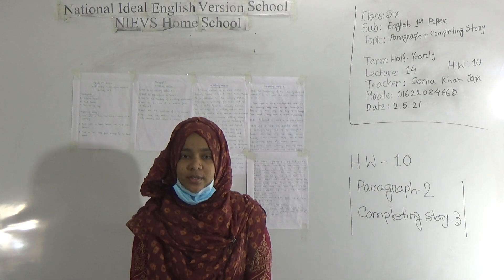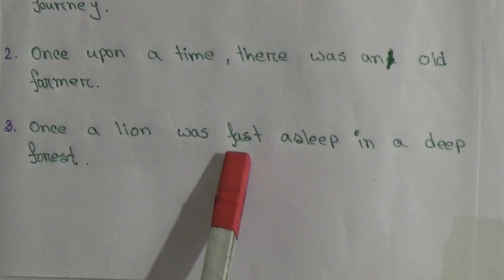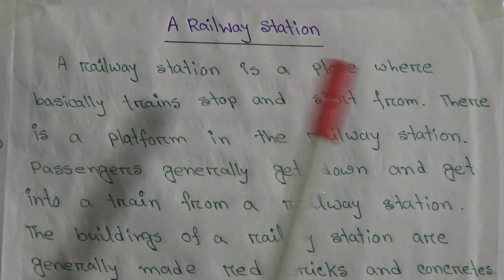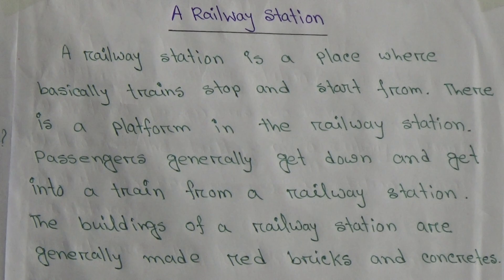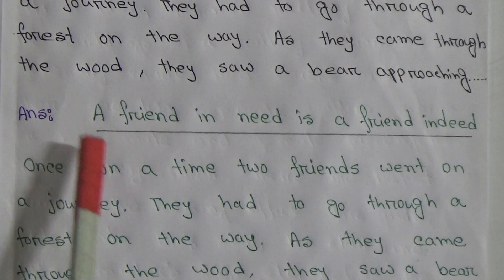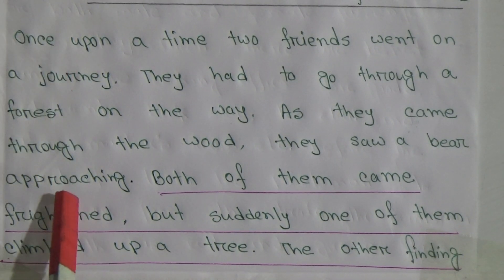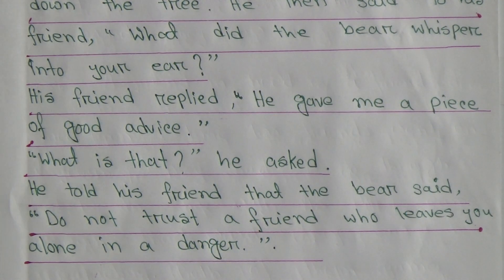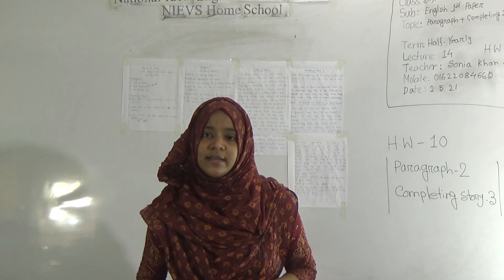Class: Six, Subject: English 1st Paper (Lecture- 14), Topic: Paragraph+ Completing Story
Class: Six
Subject: English 1st Paper (Lecture- 14)
Topic: Paragraph+ Completing Story
Teacher: Sonia Khan Joya